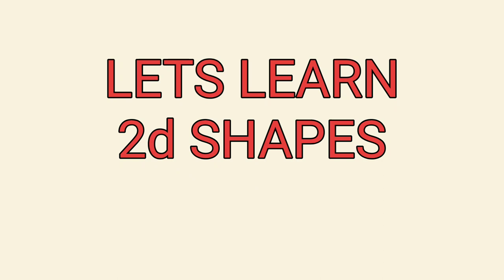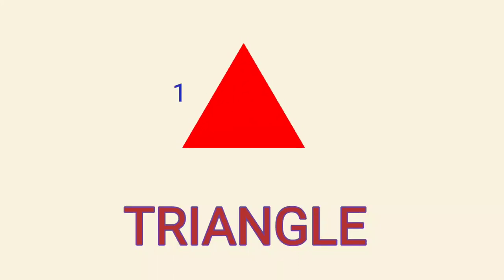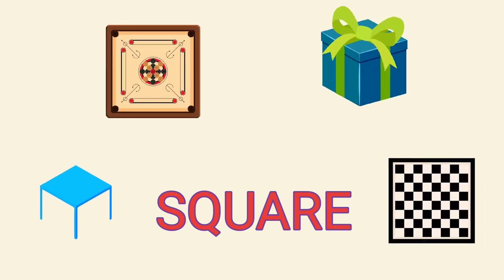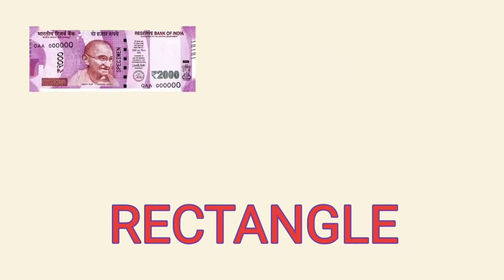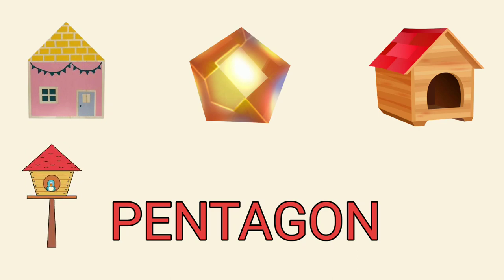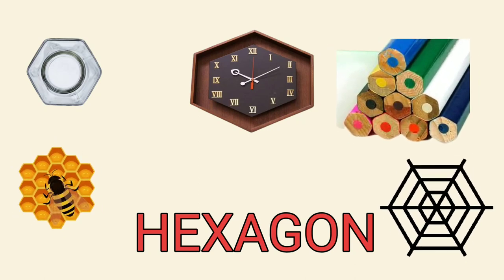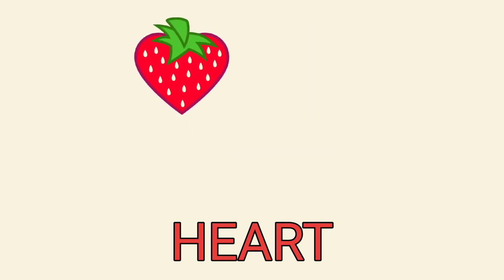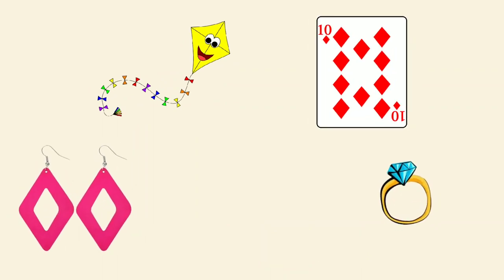2D Shapes Made Easy: Learn with Fun Examples| logic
In this video, we'll explore the world of 2D shapes and learn about their properties and characteristics. We'll start with the basics, such as circles, squares, triangles, rectangle, pentagon, hexagon, diamond, oval and heart. You'll see real-life examples of each shape and learn how to identify them in different contexts. By the end of this video, you'll have a solid understanding of 2D shapes and be able to recognize them in the world around you. So, let's get started and learn 2D shapes with examples!